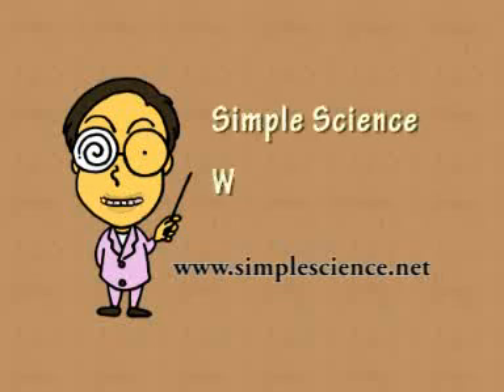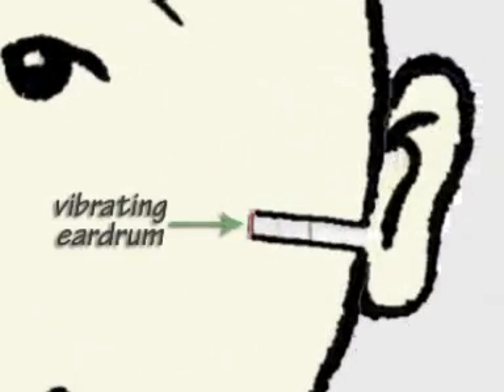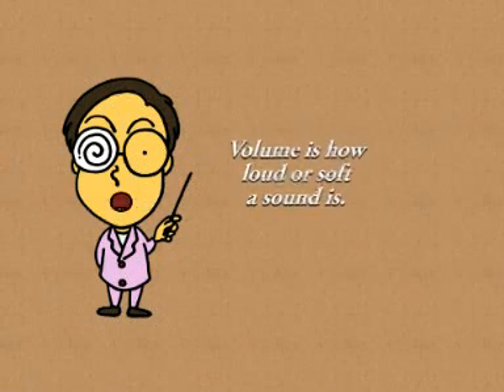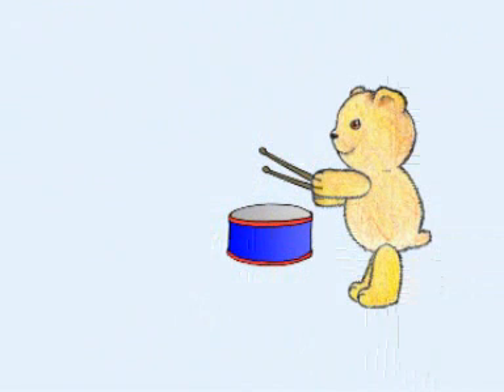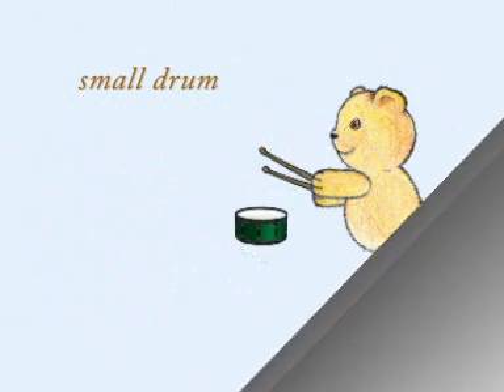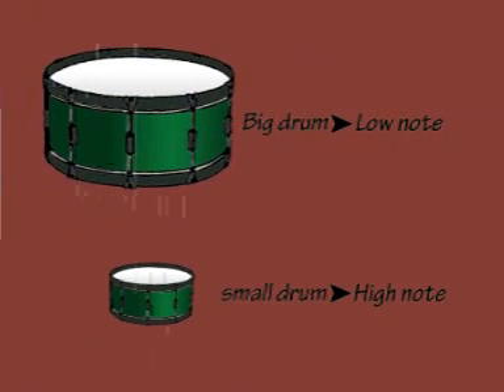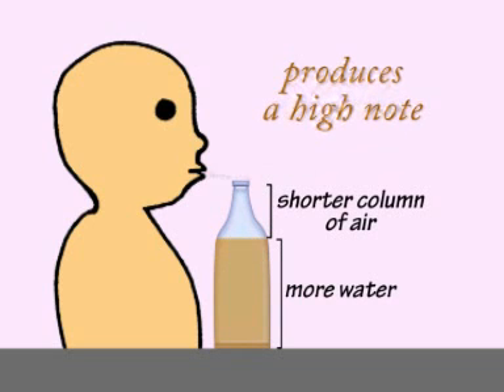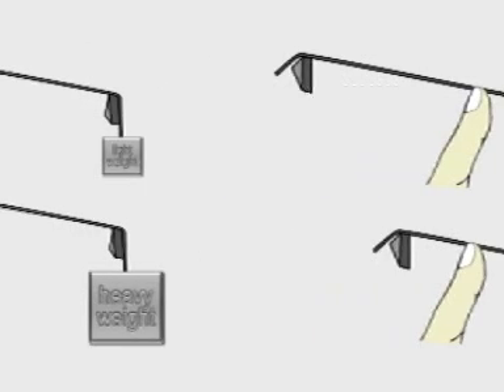4G Changing Sounds Video